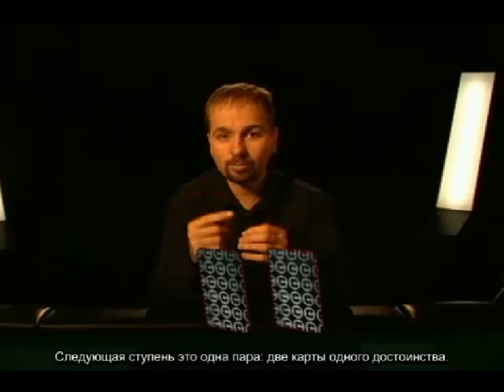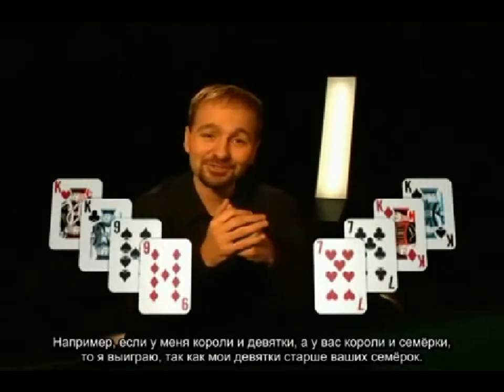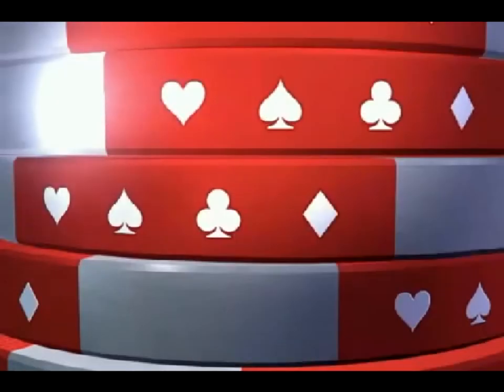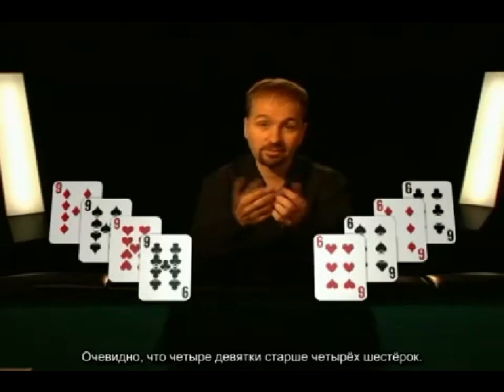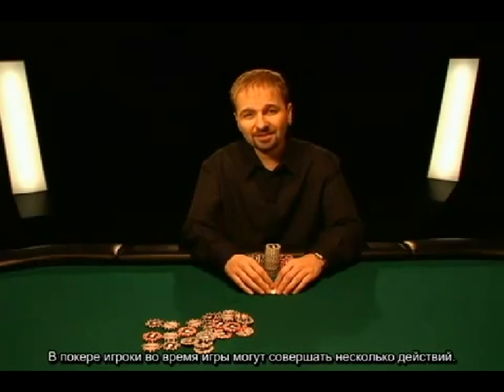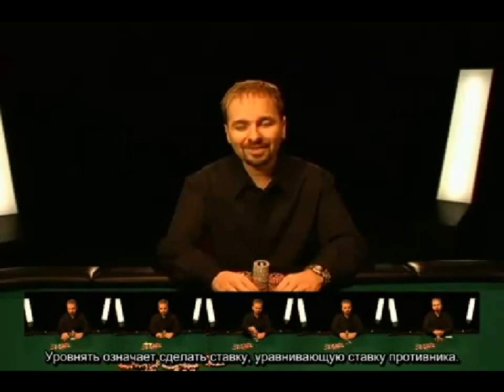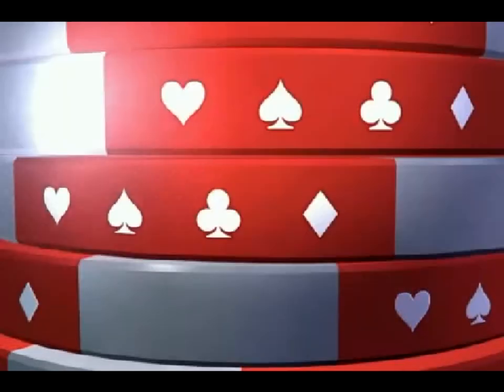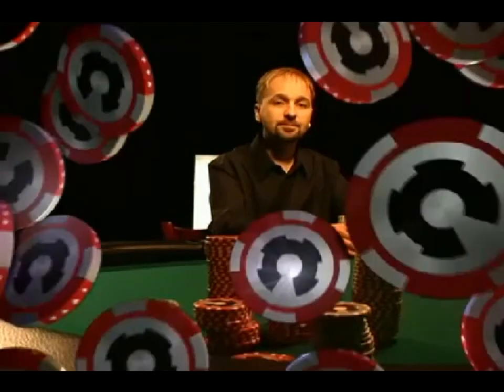1-5 Poker Lessons from Daniel Negreanu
Full Tilt Poker   Bonus Code: PPP777,
PartyPoker Bonus Code: PPP777,
RedStar Poker  Bonus Code: PPP777,
Betsafe Poker Bonus Code: PPP,
GoPlay Poker  Bonus Code: ppp